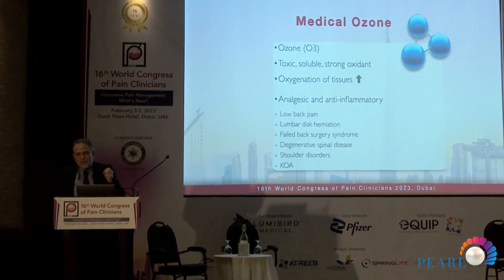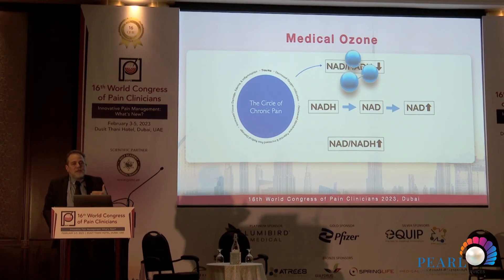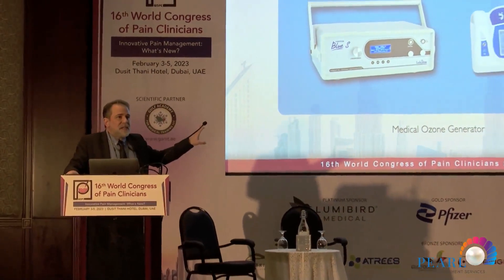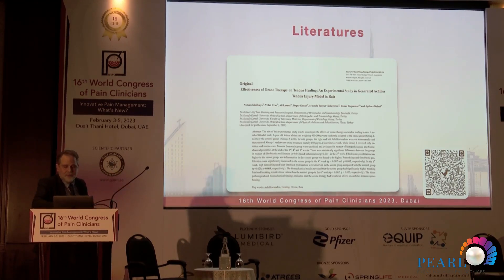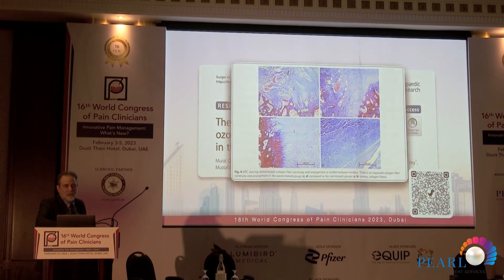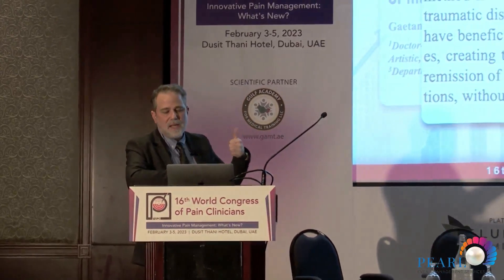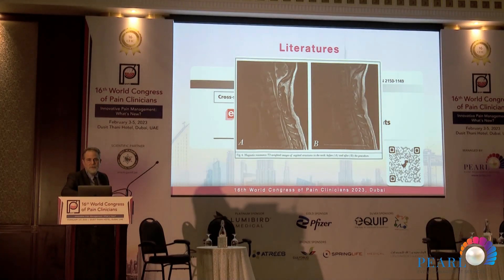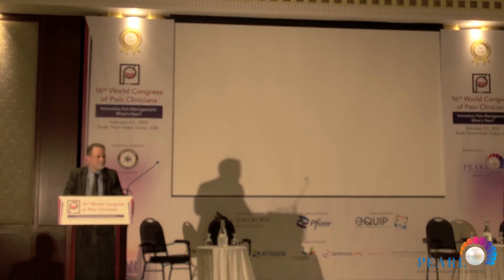Ozone in Chronic Pain Where is the Evidence - Dr. Tolga Ergönenç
16th World Congress of Pain Clinicians
February 3-5, 2023
Dusit Thani Hotel, Dubai, UAE